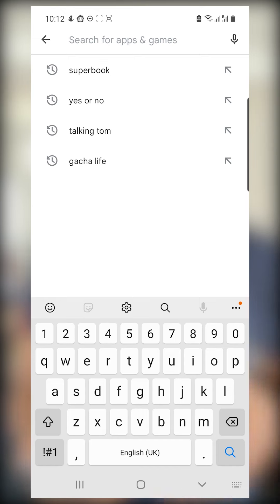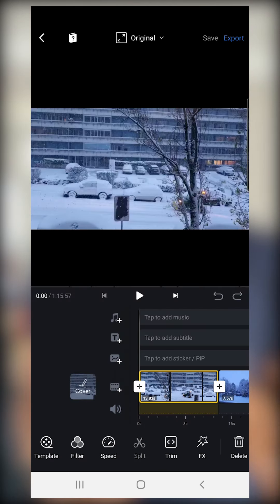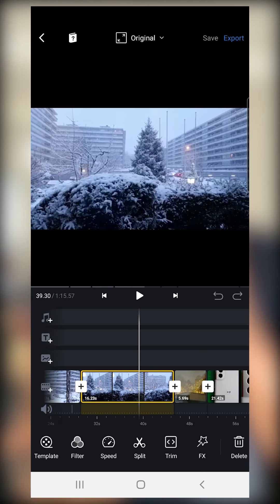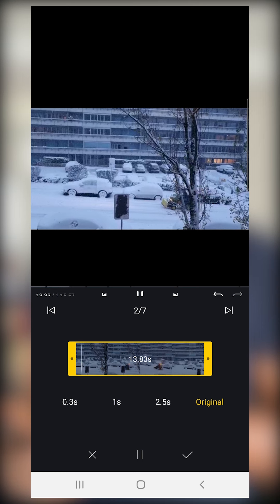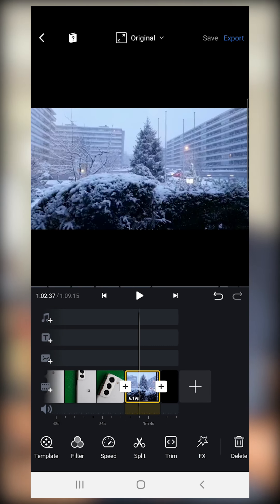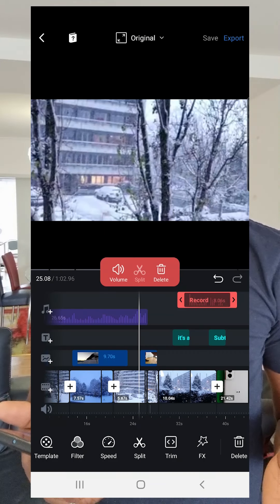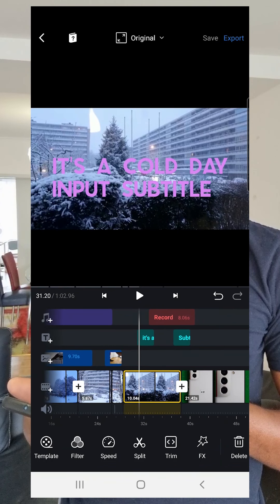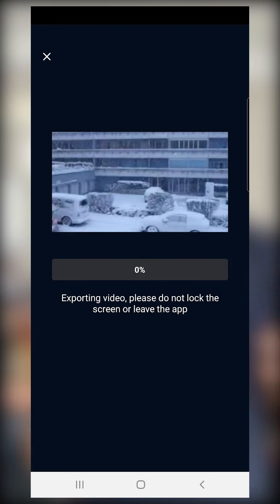Best Phone Video Editing App VN Video Editor (2022)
My best phone video editing app is VN video editor. In this video I did a short video tutorial on how to edit on VN Video editor. I deicded that VN Video editor is the best because its totally free and easy to learn.